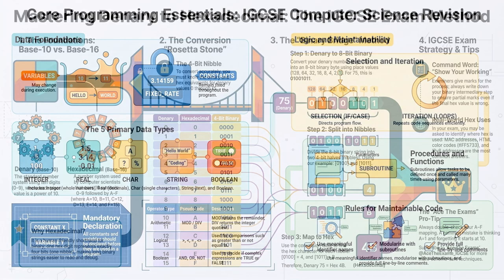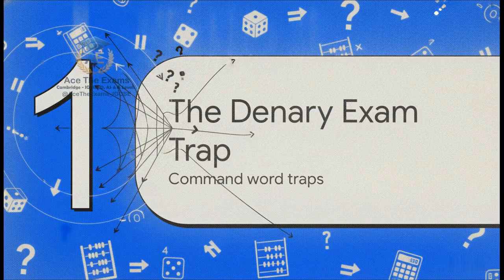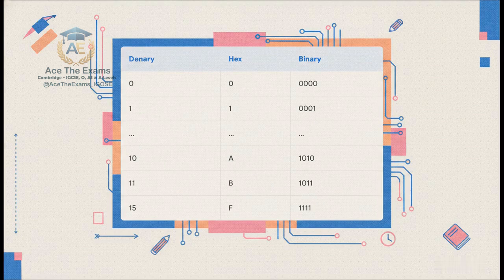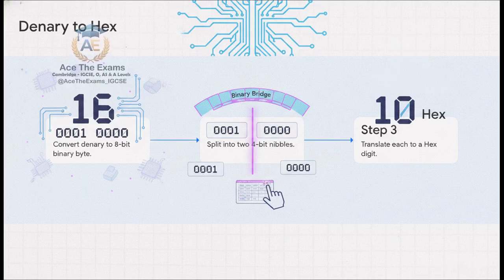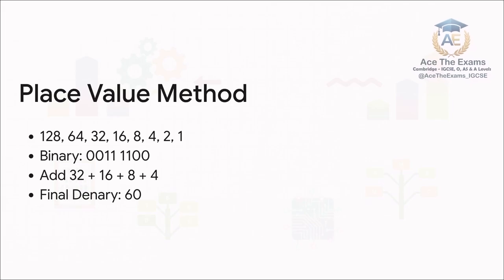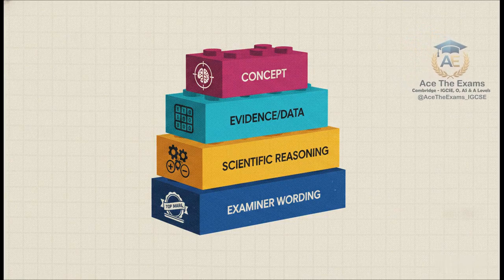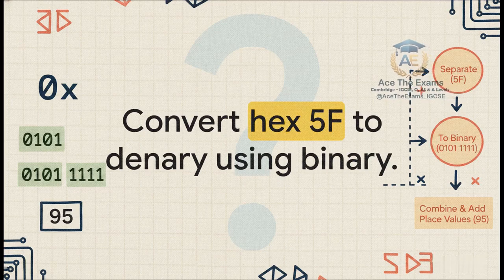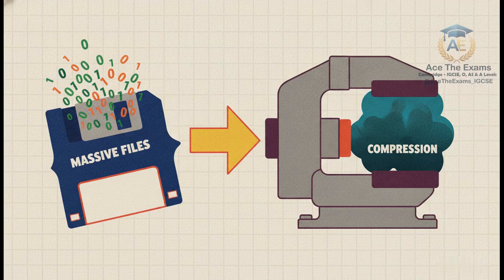Denary to Hexadecimal Exam Method Explained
Learn denary to hexadecimal exam method quickly with clear exam-focused steps and a concise worked explanation. examtips computerscience #0478